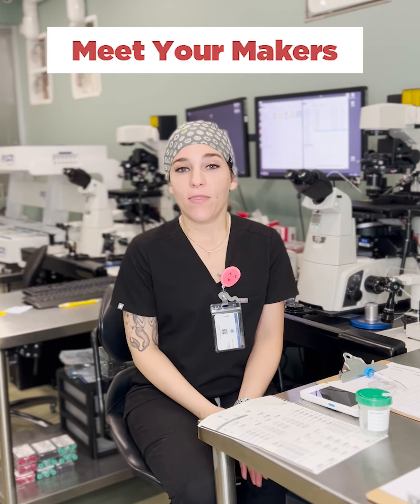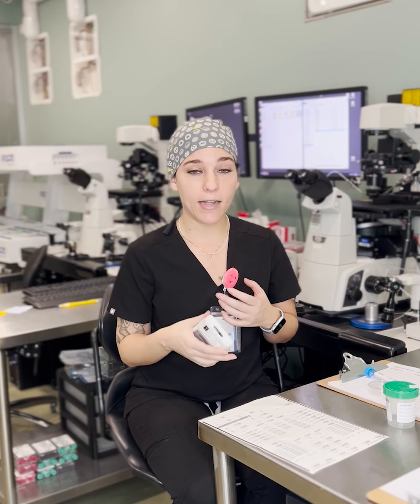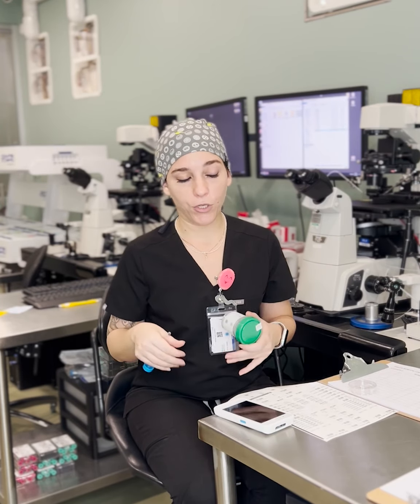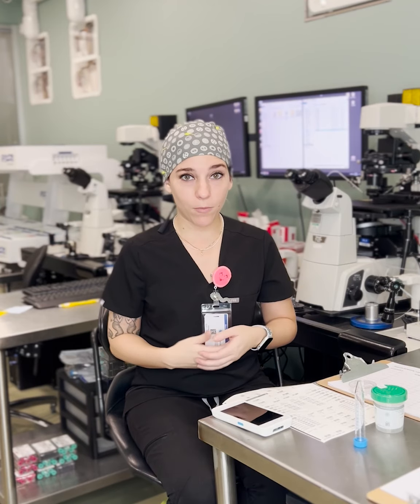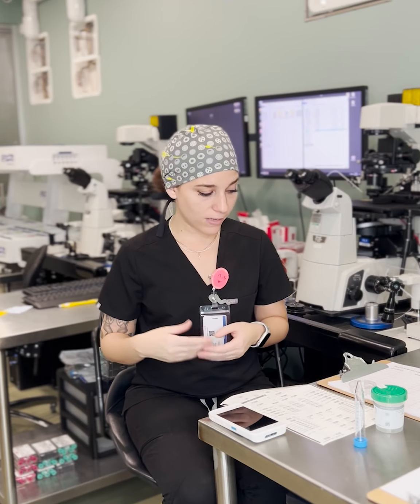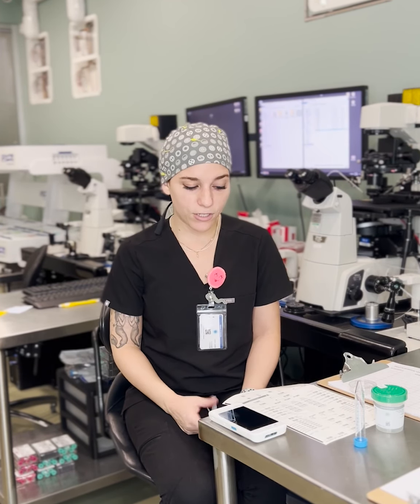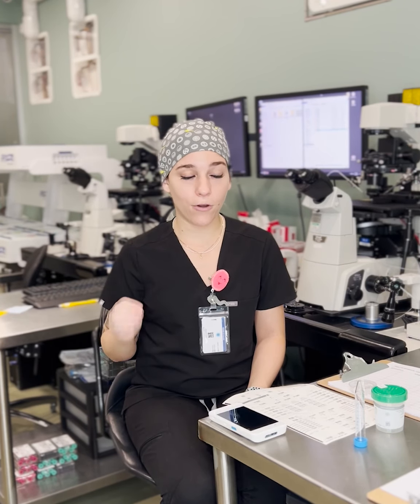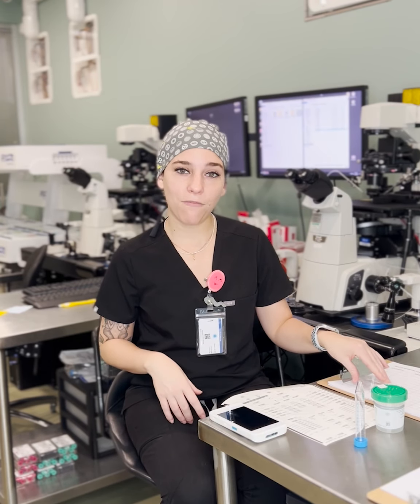Electronic Witnessing in the IVF lab 🧫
On this weeks episode of, Meet Your Makers, we talk about electronic witnessing!! With all the news lately regarding IVF lab mix-ups, we hope this episode puts our AFS patients minds to ease 🤍 Show us some love & leave us some feedback.